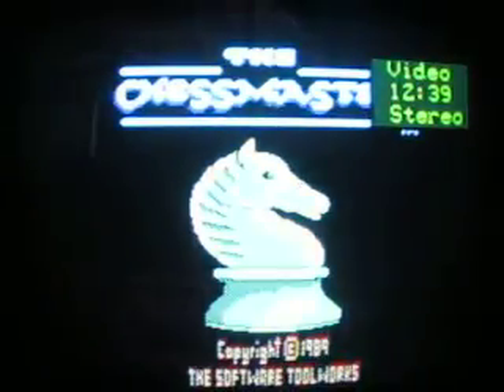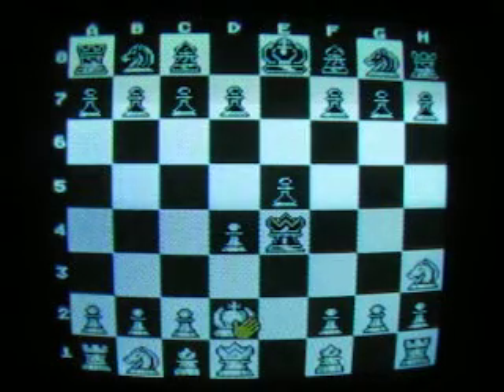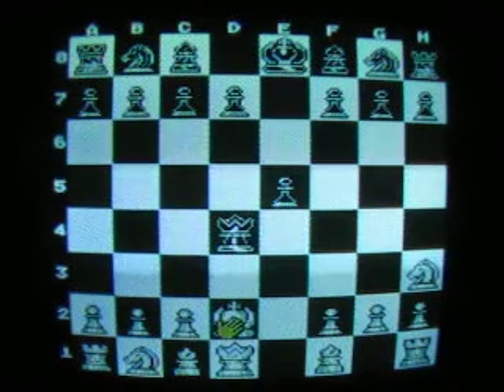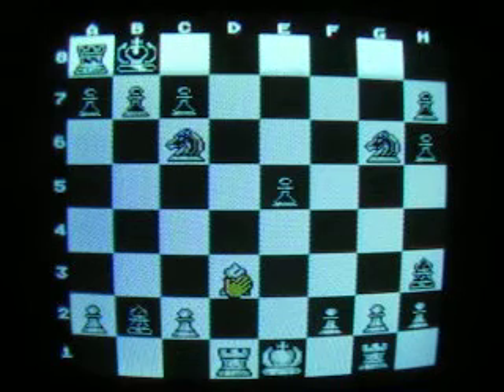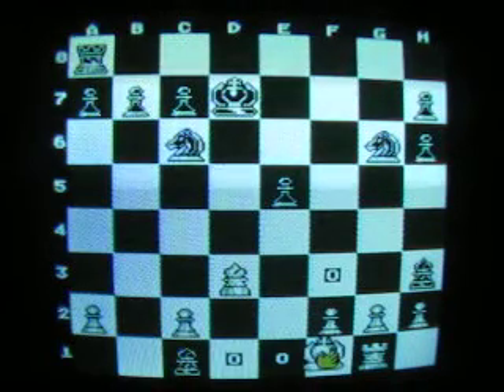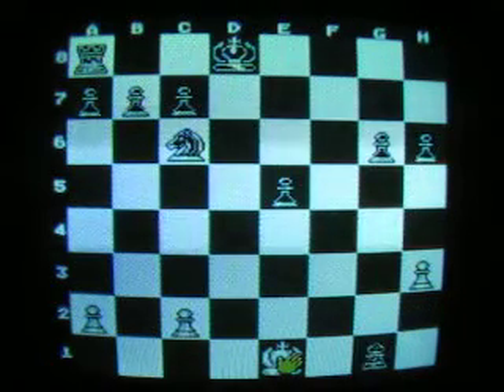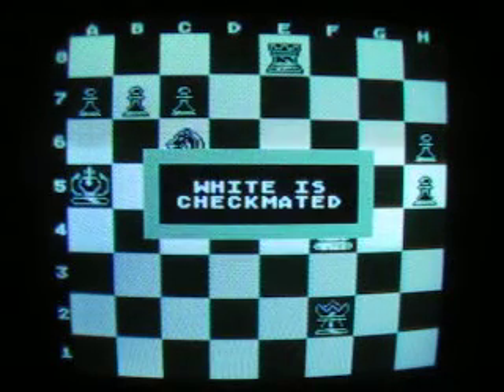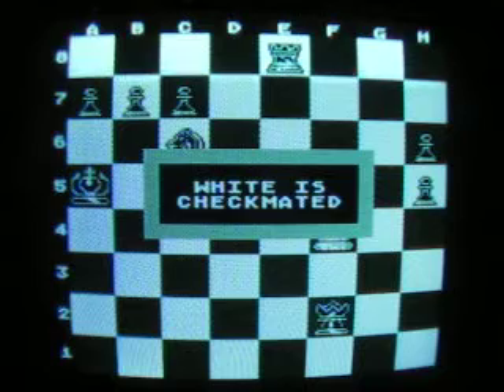The Chessmaster for the NES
Hey Everybody!
Time now for some brand new game playings!
First up for your consideration, 3 brand NES game playings!
First up, I will try my luck at "The Chessmaster"!
Will I win or lose? Watch & Enjoy!